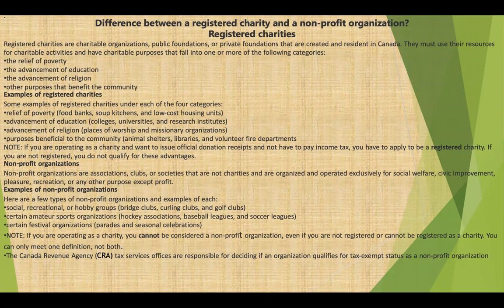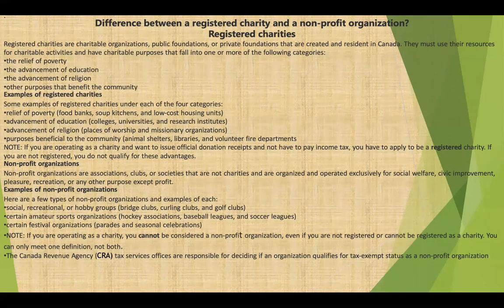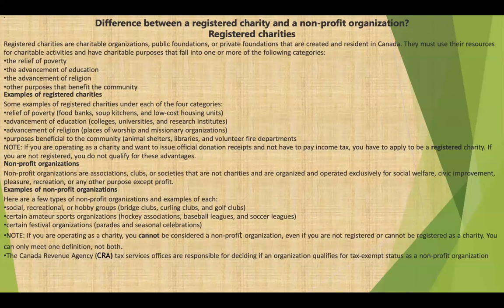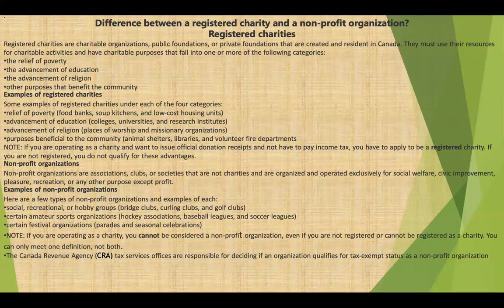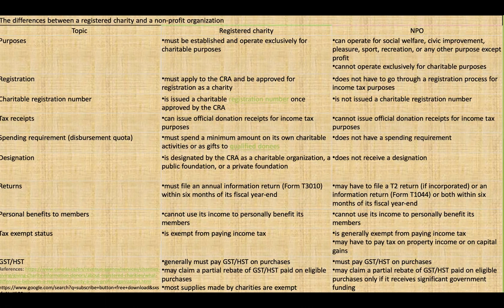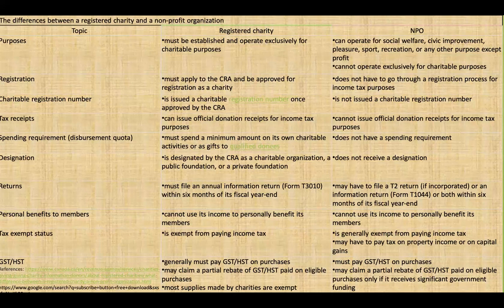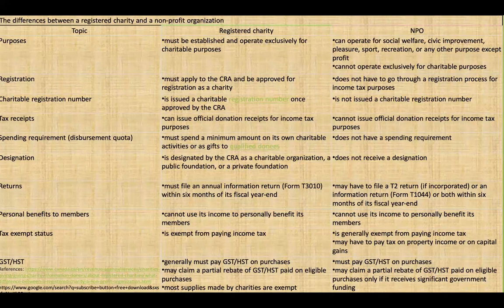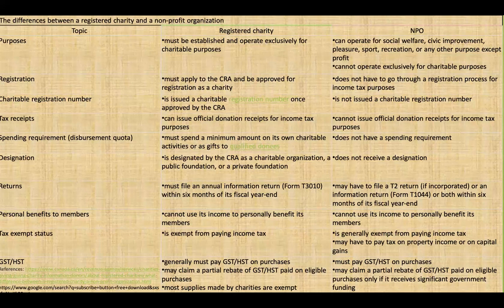Canada Income Taxes #11 Non Profit Organisation(NPO)